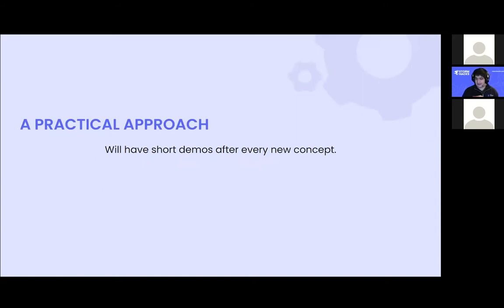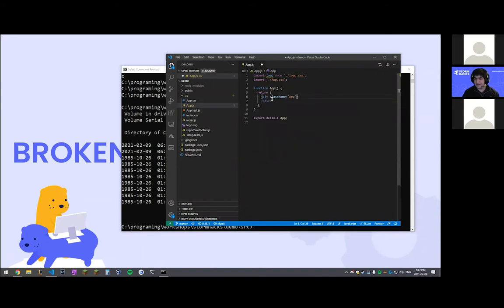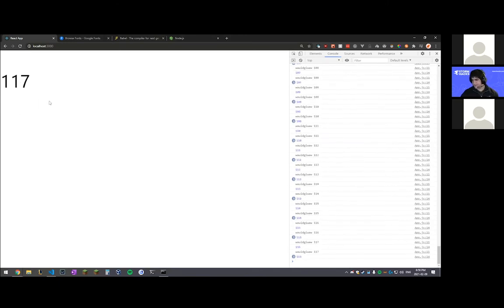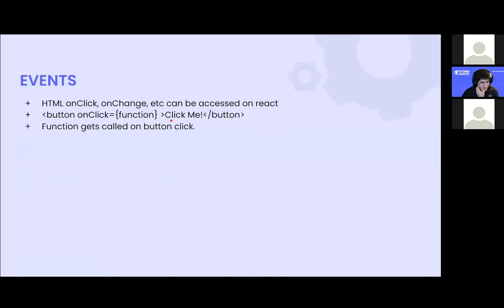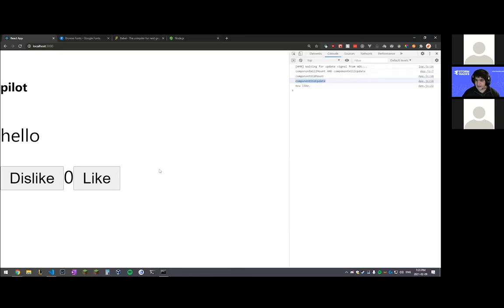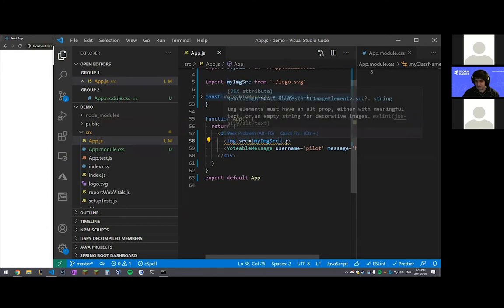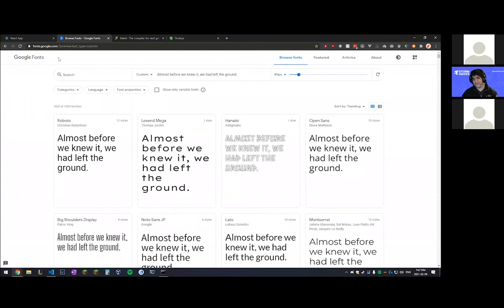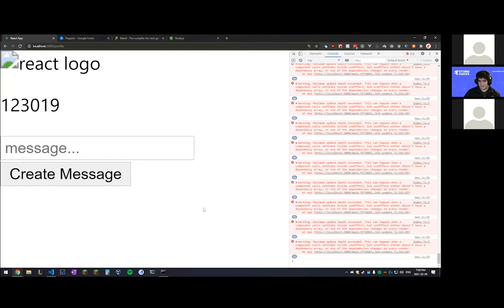STORMHACKS REACT201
With React, developers can create large web applications that can change data without reloading the page. React’s declarative nature of components makes it very easy to manage complex structures. With how fast, scalable, and simple React is, making it the perfect tool to be utilized when hacking!
📅 Mark your calendar for:

StormHacks 2021: February 20-21, 2021